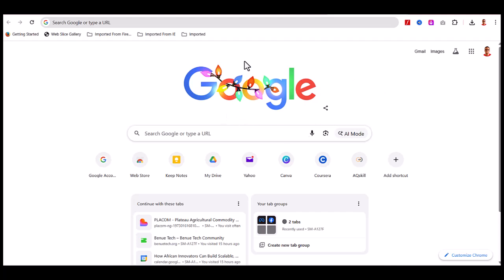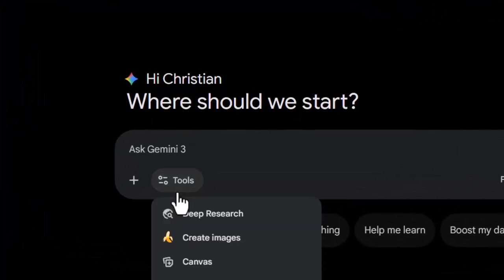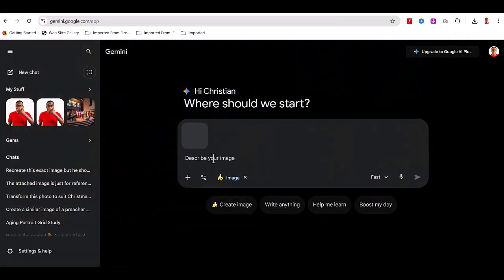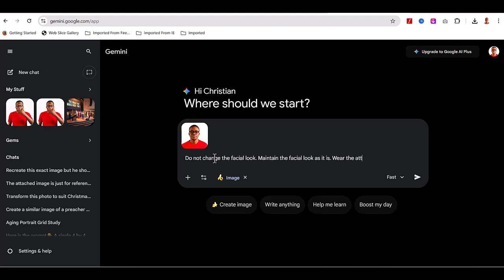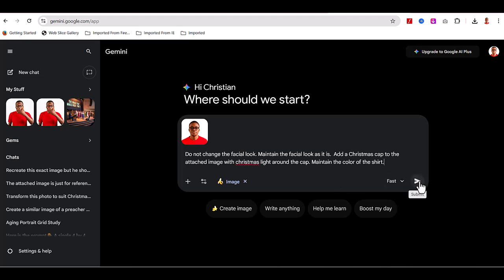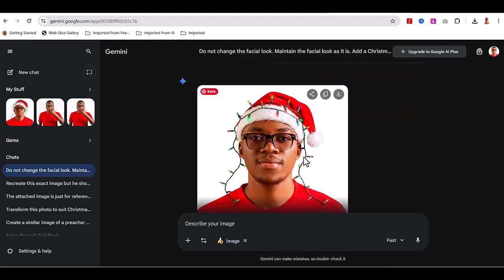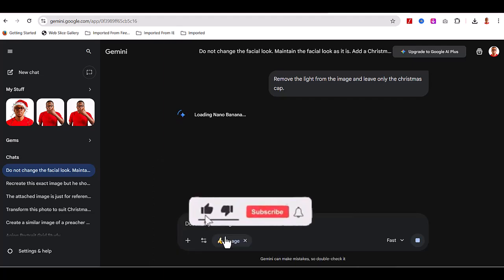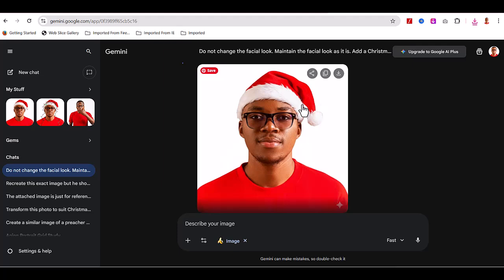You Don't Need Photoshop To Transform Your Image Like This!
You don’t need Photoshop to transform your images anymore!
In this video, I show you how I used Google Gemini Image Generator to turn a normal photo into a Christmas themed image, complete with a Christmas cap — fast, clean, and realistic.

This tutorial is perfect for designers, content creators, business owners, and anyone who wants professional looking image transformations without complex software.

No Photoshop. No heavy apps. Just AI doing the magic.

If you want to learn how to create festive images, promotional visuals, or creative portraits using AI tools, this video is for you.
Watch till the end and see how you can apply this same method to your own photos for Christmas designs, flyers, thumbnails, and social media posts.
Like the video, drop a comment, and share it with someone who still thinks Photoshop is the only option.